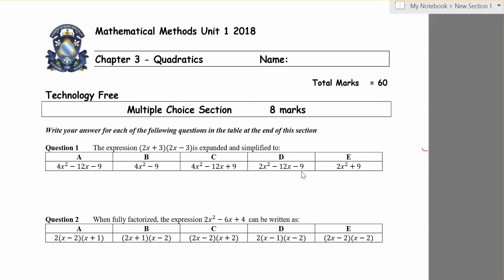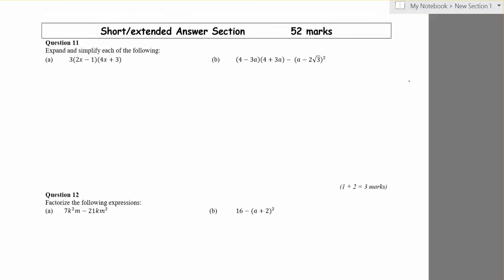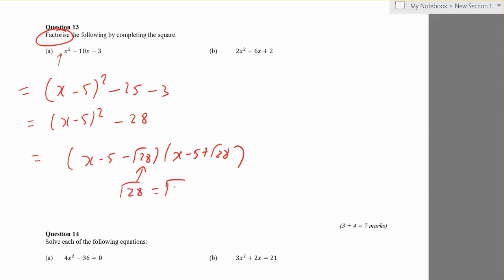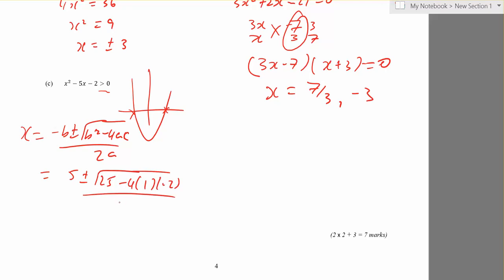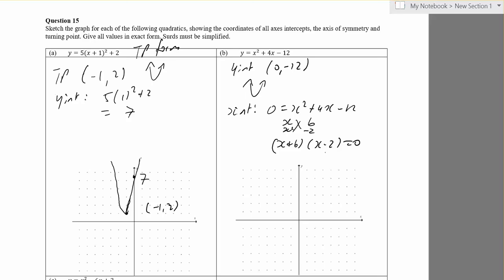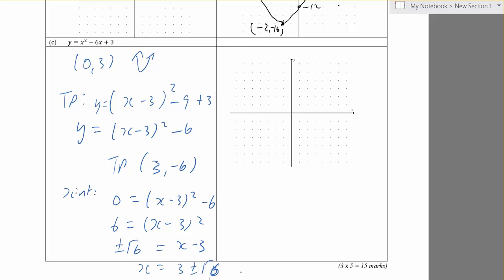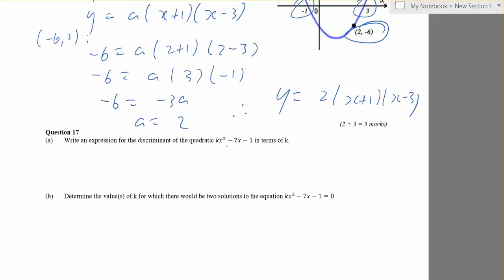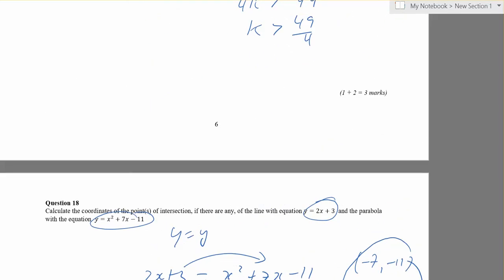MM12 2018 Quadratrics Test Video